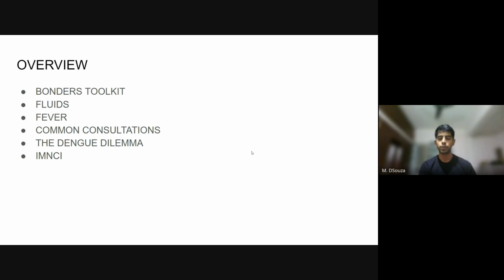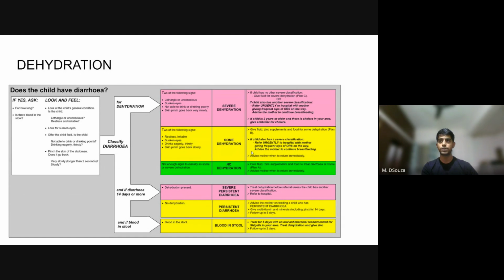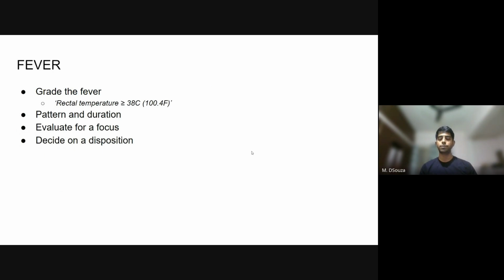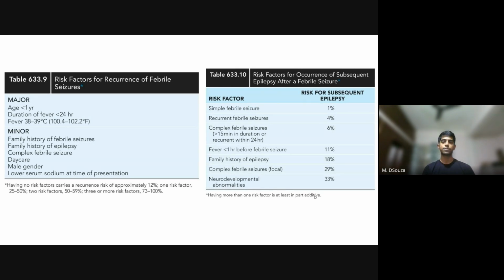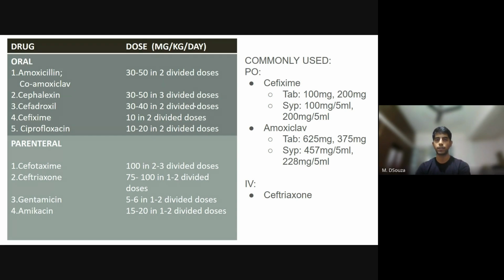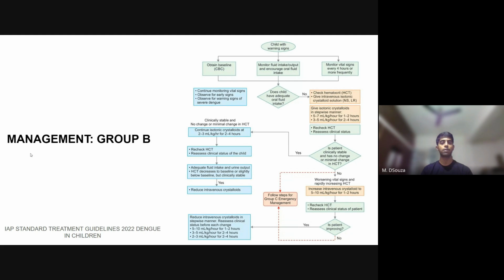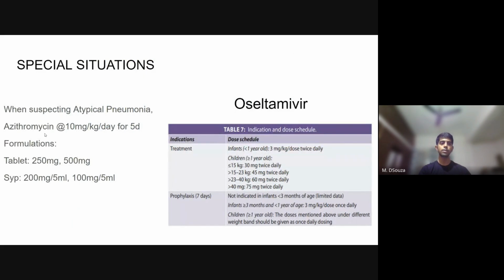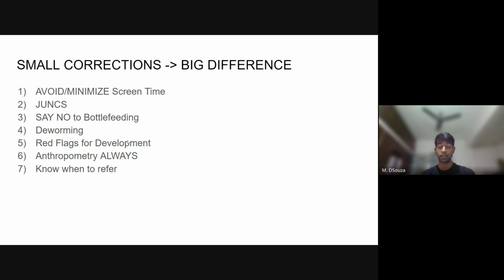Webinar #3 | Common case scenarios and management in a Paediatric patient | Teach & Learn RSB 2.0